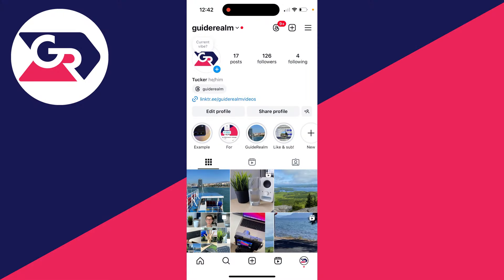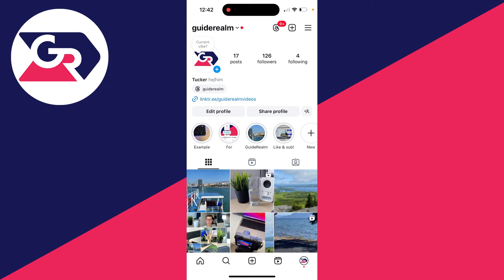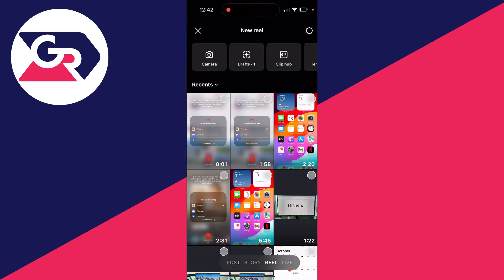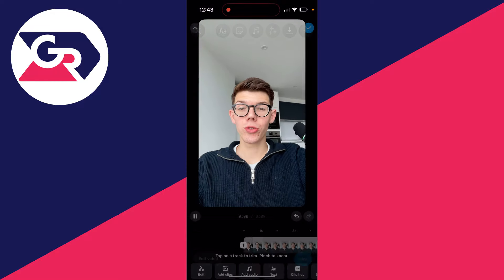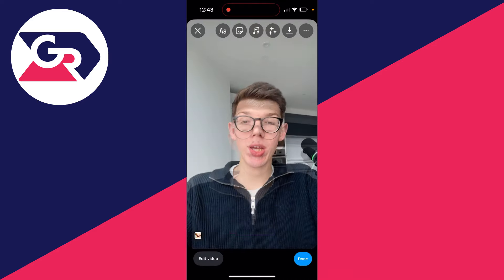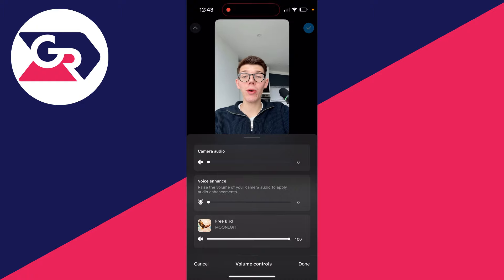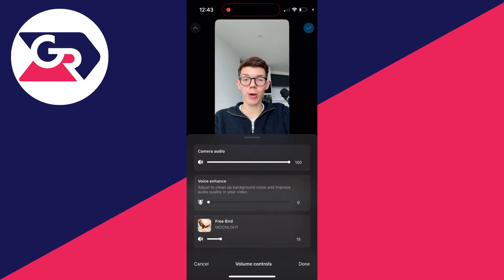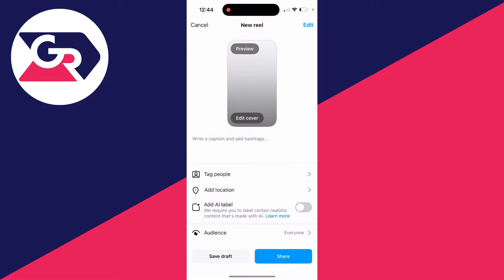How To Add Background Music To Instagram Reel - Full Guide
Learn how to add music to instagram reel in this video.

GuideRealm